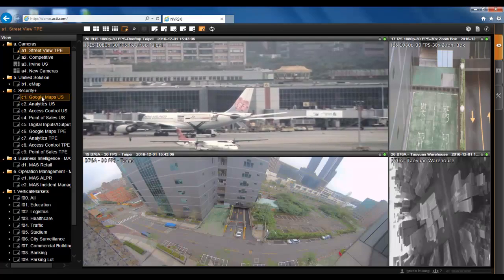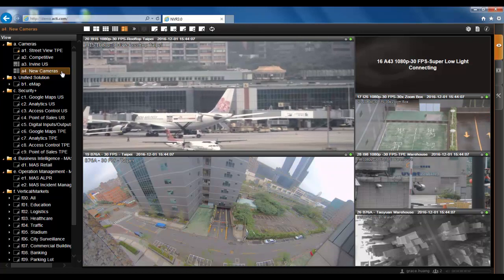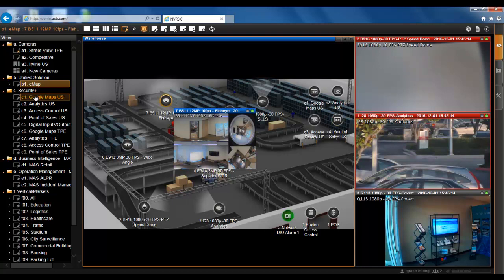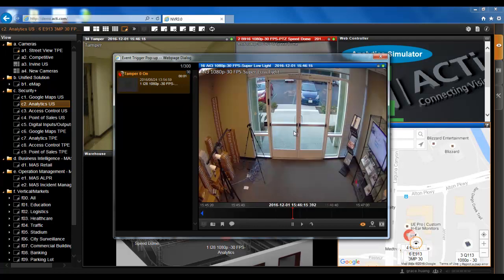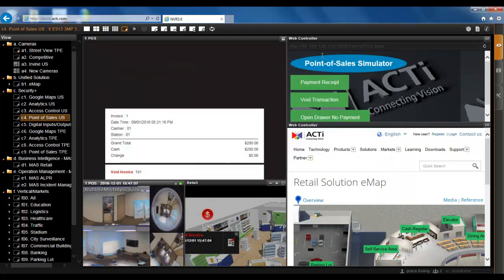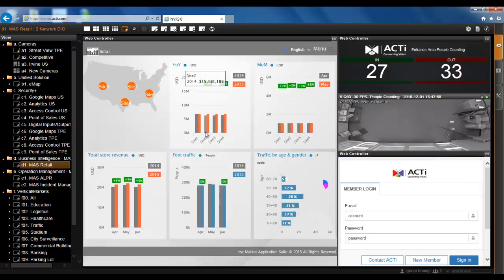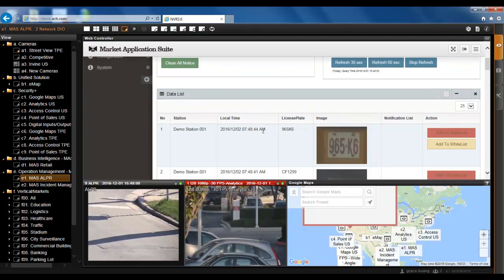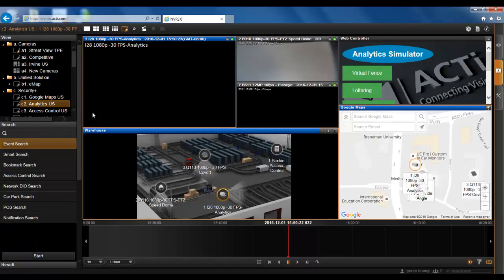Tutorial - NVR 3 in the Cloud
The video tutorial covers the following topics:
- Cameras video quality demo
- Interactive maps
- Video Analytics integration
- Digital Input/POS Integration simulation
- Embedded Websites
- MAS Integration
- Thumbnail Search